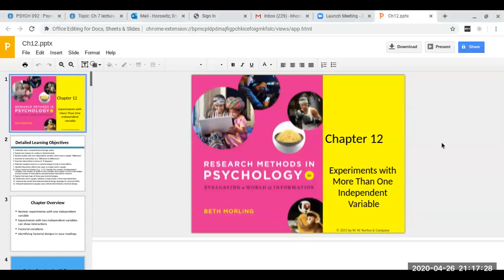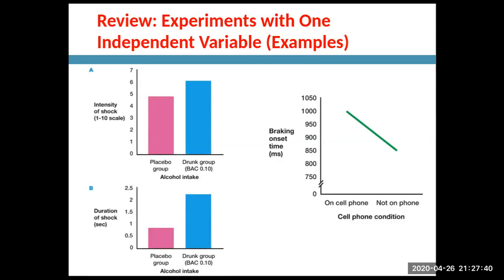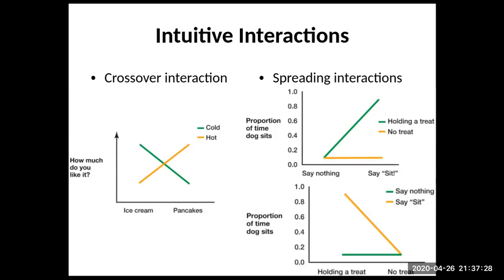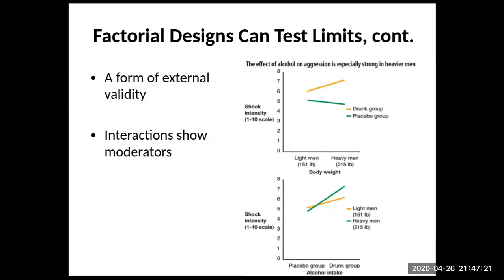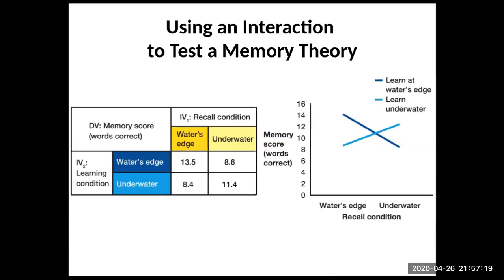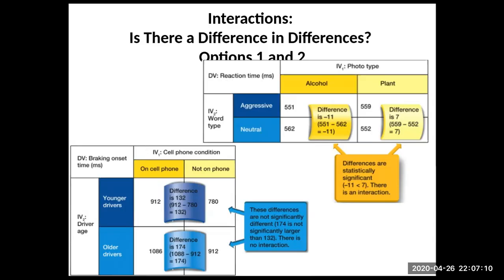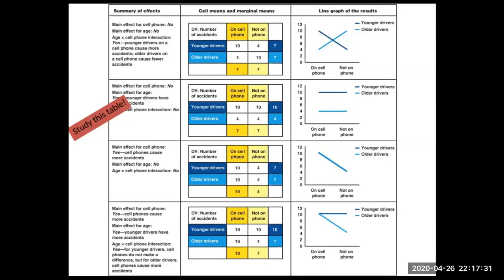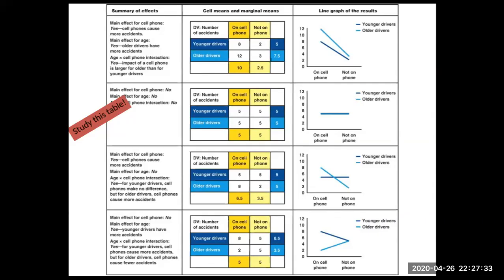Psych 92 Chapter 12 Lecture - Part 1